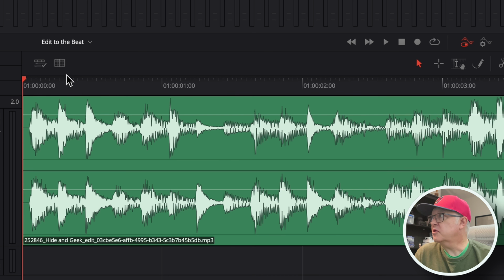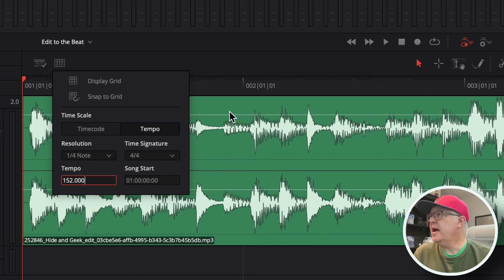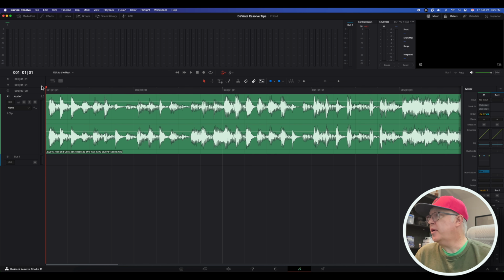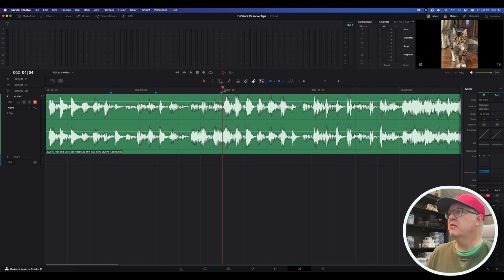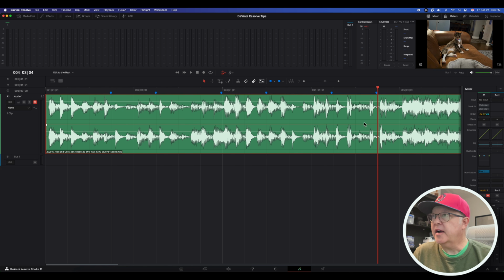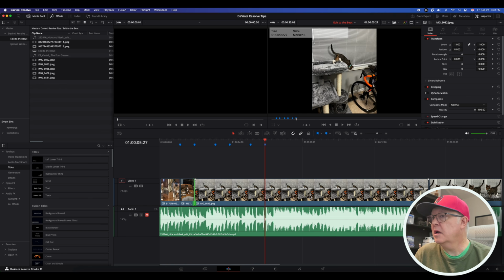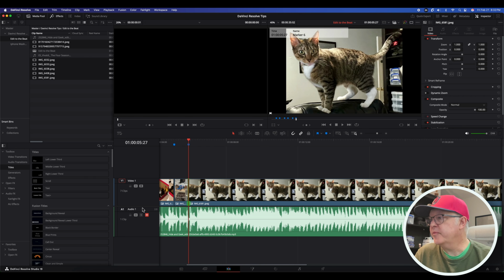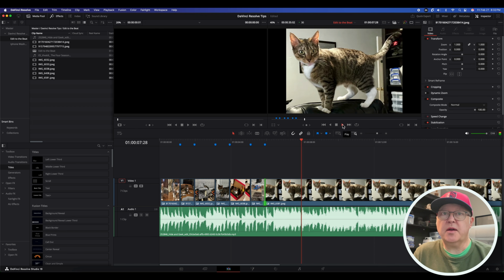Edit to the Beat! Sync Your Cuts to Music in DaVinci Resolve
Want to make your videos feel more dynamic and engaging? In this tutorial, I'll show you how to edit your footage to the beat of a song using DaVinci Resolve. Learn and easy technique for syncing cuts to music, using markers, and creating smooth, rhythmic edits that enhance your storytelling. Whether you're editing vlogs, music videos, or cinematic projects, this method will totally work!